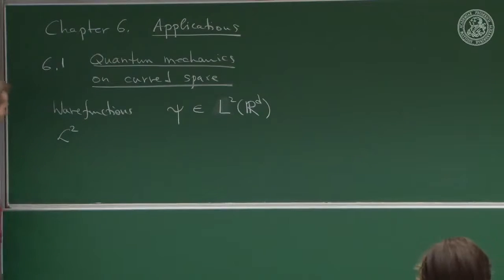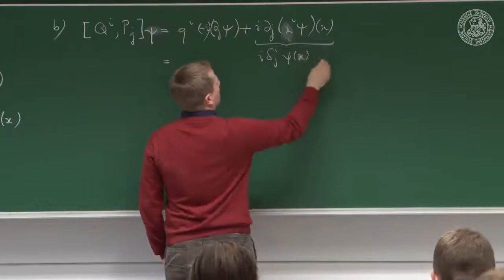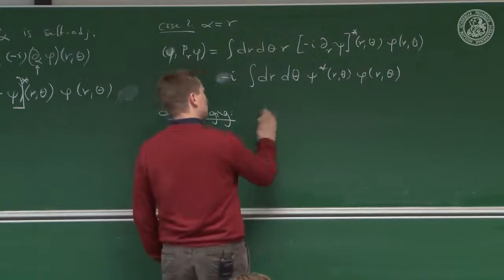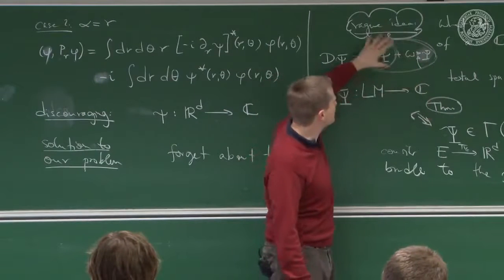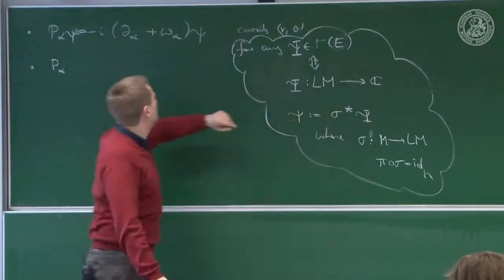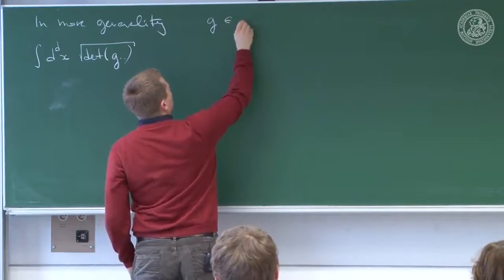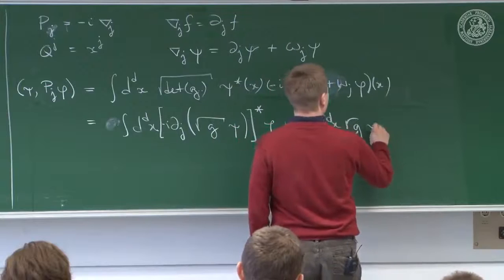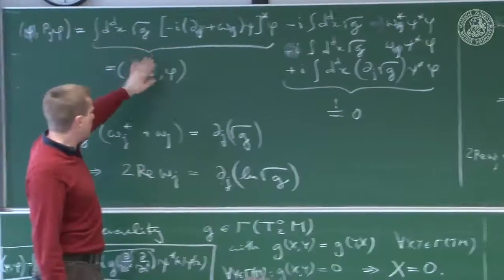Lecture 26-Application_ Quantum mechanics on curved spaces (Frederic Schuller).mp4